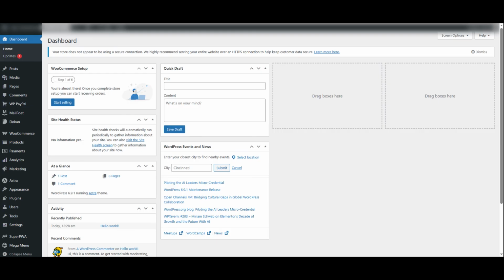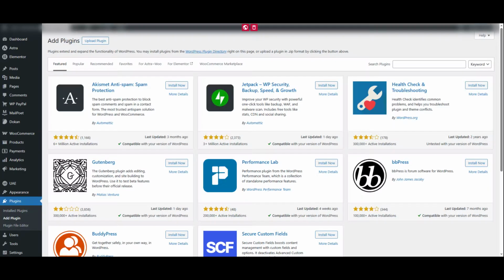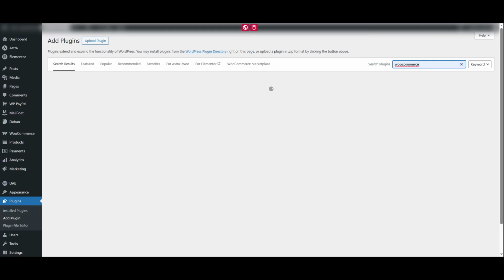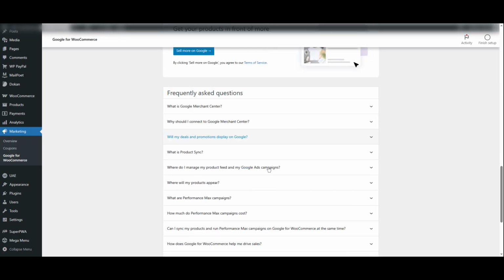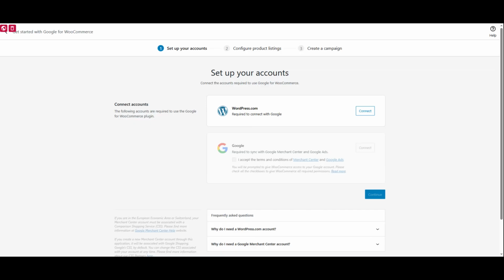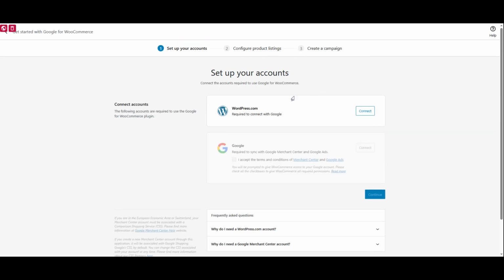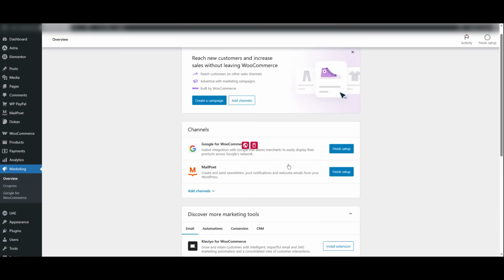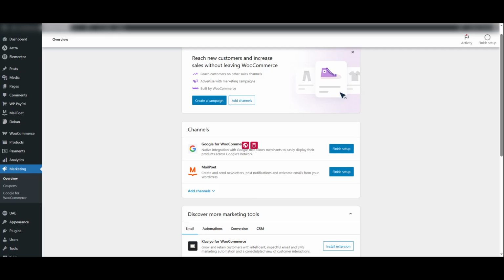How To Show Products On Google Shopping Tab (2026 Easy Guide)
Learn how to show your WooCommerce products on the Google Shopping tab for free using Google for WooCommerce and Google Merchant Center.
This step-by-step tutorial covers setup, product syncing, and activating free listings.

Timestamps:
00:00 Intro and overview
00:23 Go to WordPress dashboard
00:41 Add new plugin
01:02 Search and install Google for WooCommerce
01:28 Start setup wizard
01:55 Connect Google account
02:20 Create and verify Merchant Center
02:52 Configure product listings